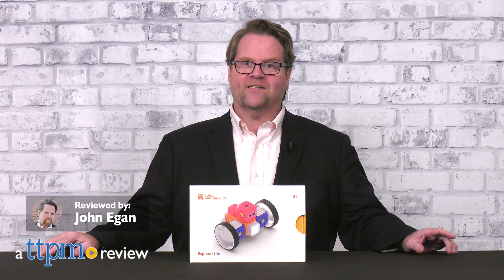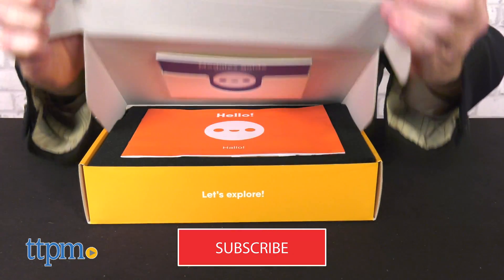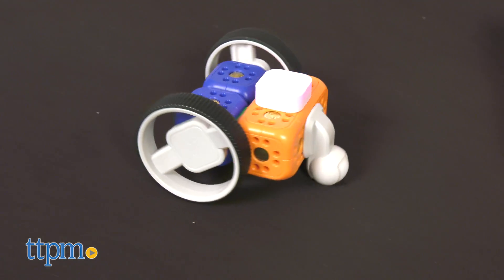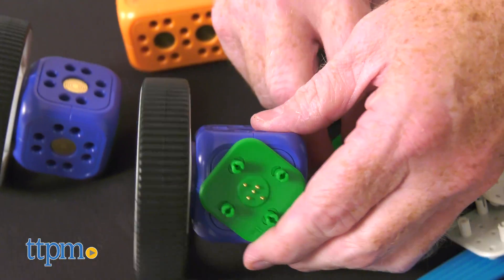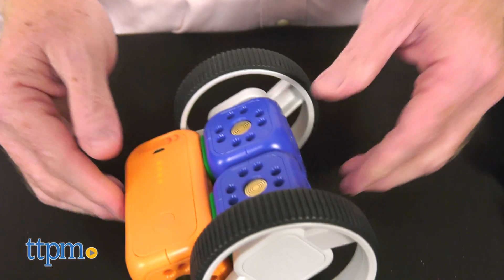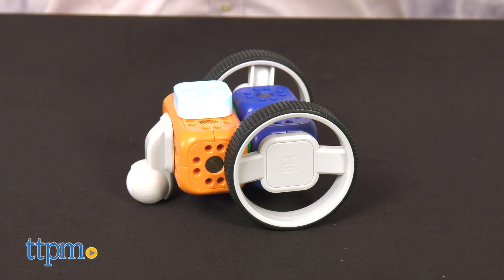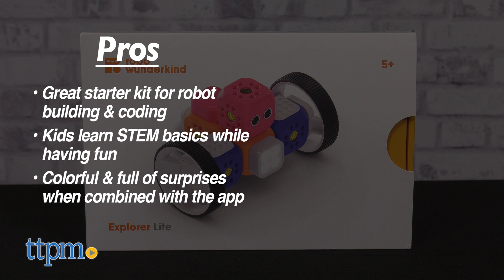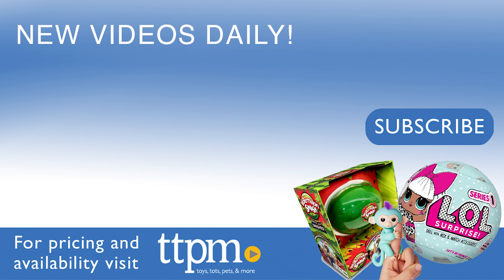BUILD YOUR OWN ROBOT! Robo Wunderkind Explorer Lite Kit Review | STEM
Have fun while learning basic coding skills along the way. The Robo Wunderkind is a robotics kit that allow kids ages 5 and up to build their own robot. Kids upgrade their coding and robotics skills with the brand new modules. Build and design your new Robo while using an intuitive companion app. Builders then add features to their build to drive a circle, turn on a light, or create the sound of a chicken! For full review and shopping info

Product Info: This beginners STEM toy promotes problem solving, math & logic, and creative thinking. Inside the box are various modules and connectors for creating lots of different functioning bots. The Modules guide show which module performs which function. Download the Robo Wunderkind app and follow along the instruction book as builders are taught how to create. The main module will need to be charged via included USB cord. After construction is complete, control your newly designed robot by using the app on a smart device. The Robo Wunderkind build set is a great starter into the world of robot building and coding while having fun.